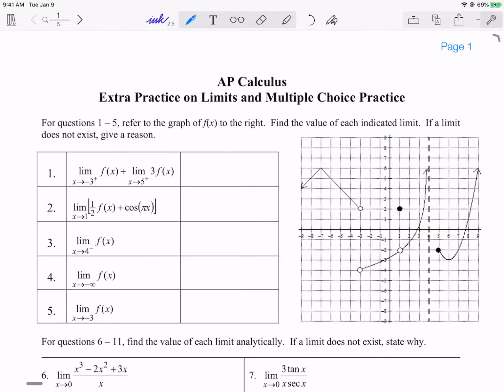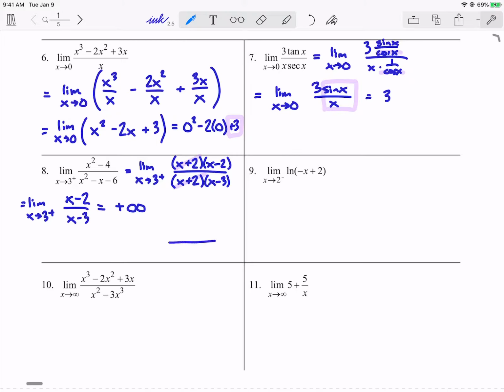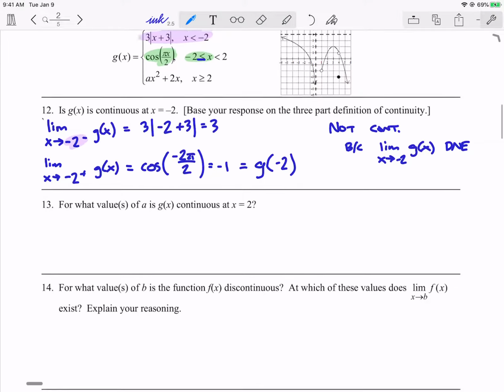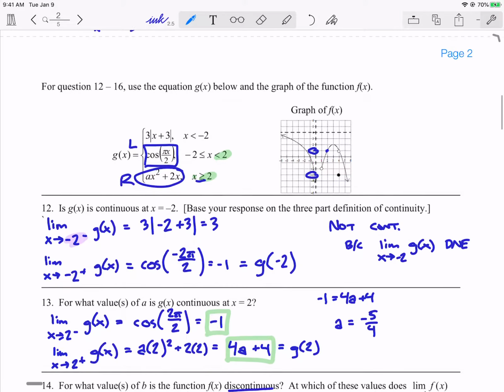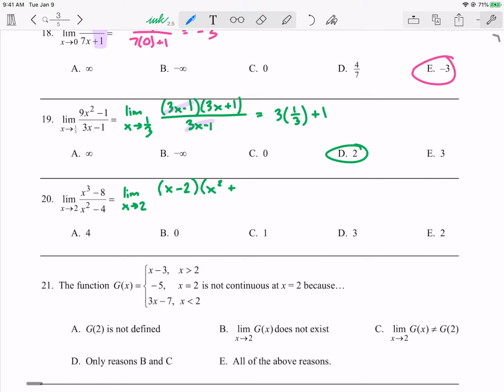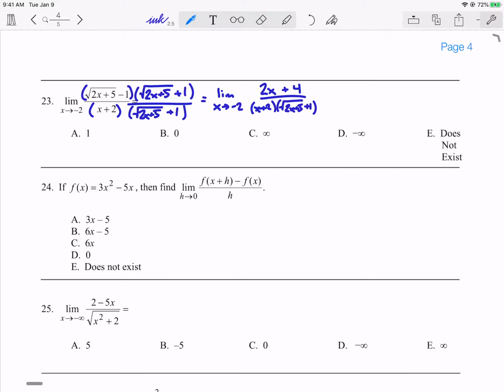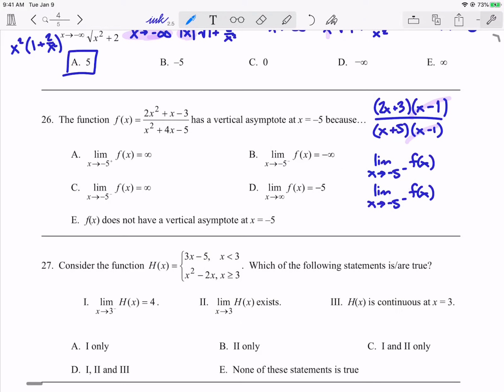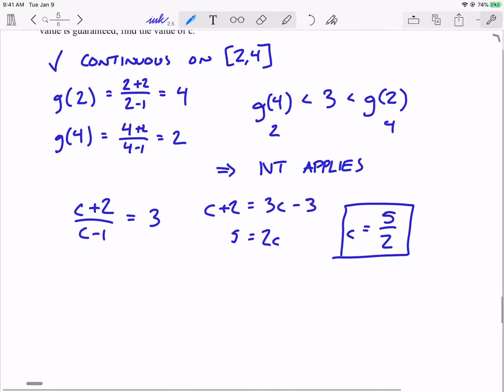Unit 1 Review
An exploration of algebraic and graphical limits approaching finite numbers and ±infinity